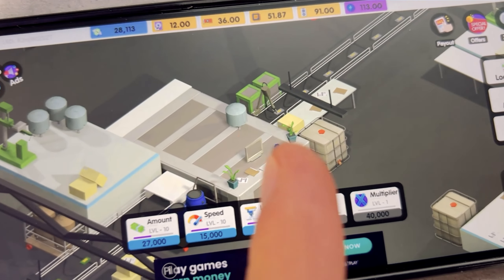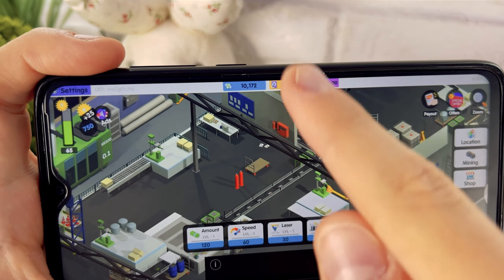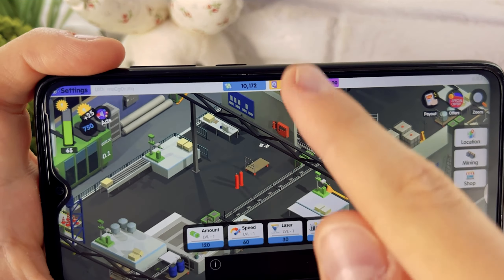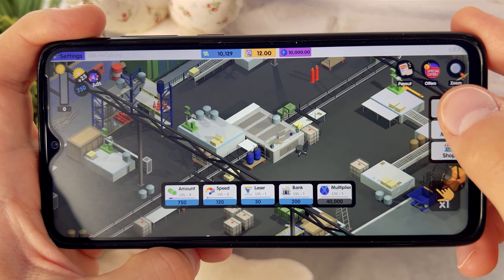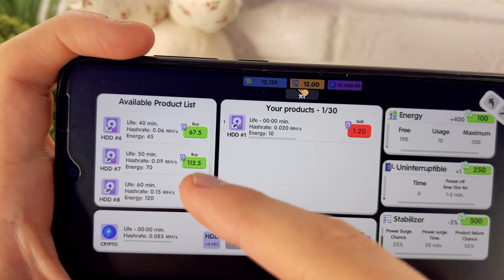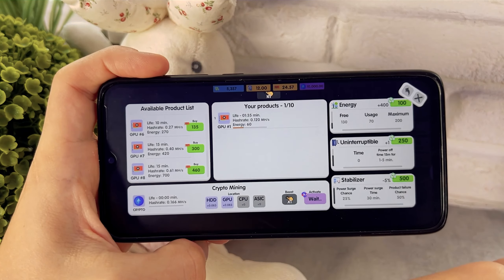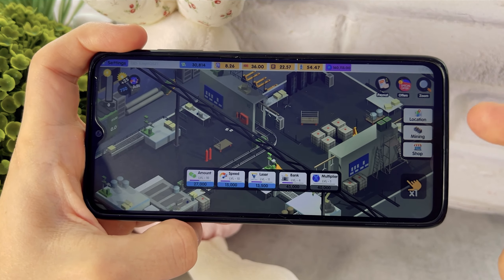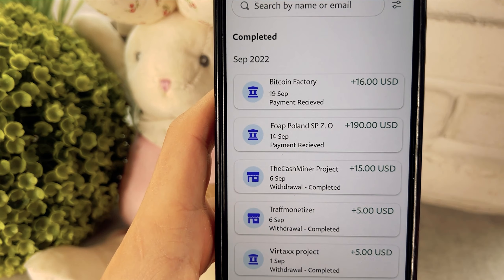Phone Earns $1.22 Every Second (Make PayPal Money Online For Free)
⚡ How to earn money online on a FULL PASSIVE? Where you can find the best app for making money online that pays you $1.22 every second? I tried to answer these questions in this video!

💸 App I used in this video is in pinned comment!

✅ THE BEST WAYS TO MAKE MONEY ONLINE FROM HOME